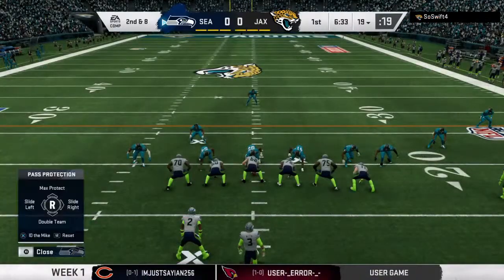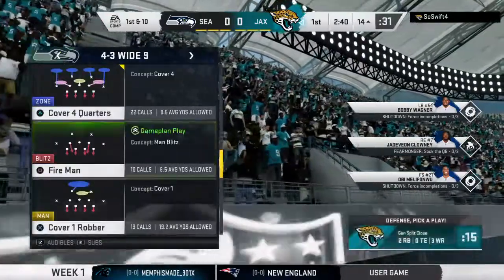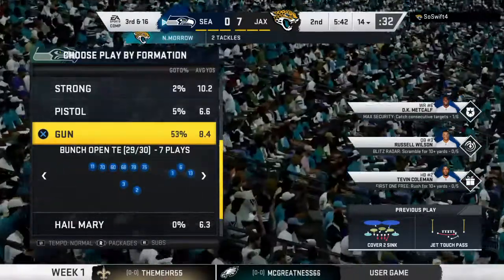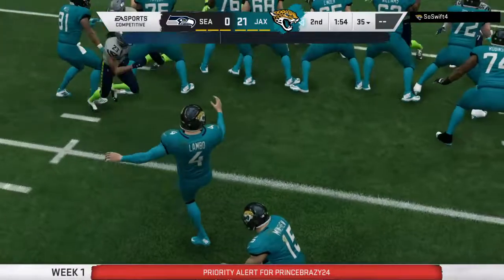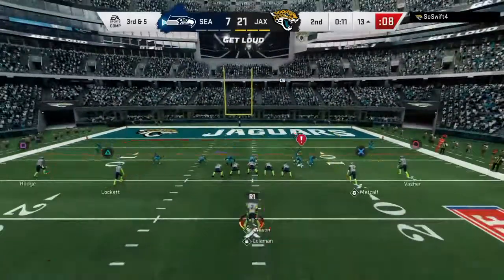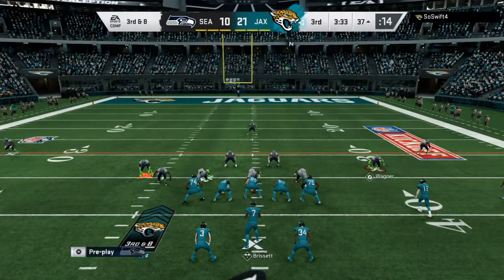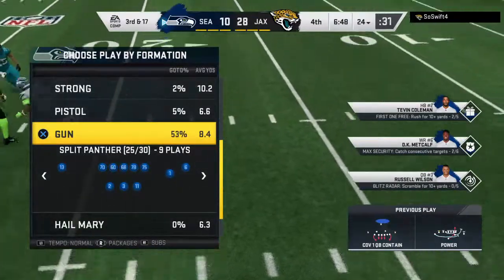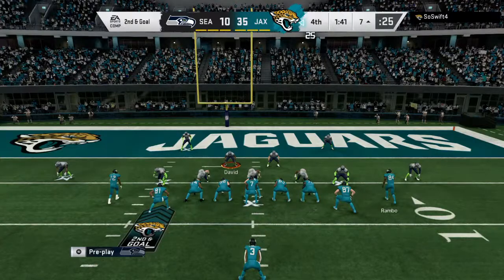CallMe_Vonn's Live PS4 Broadcast